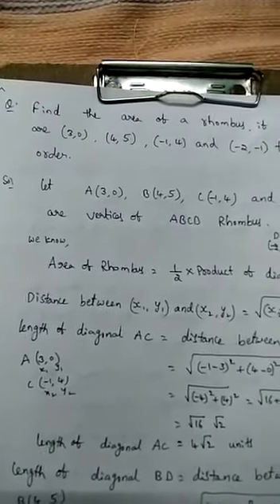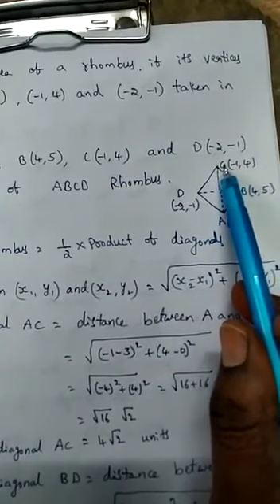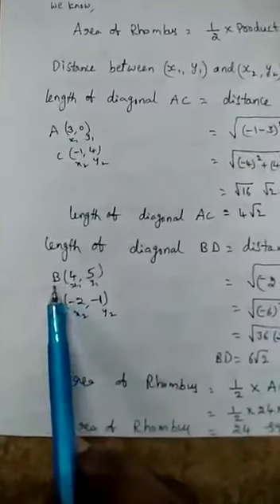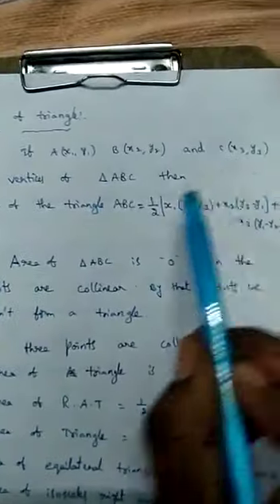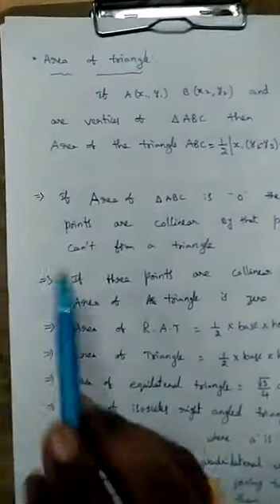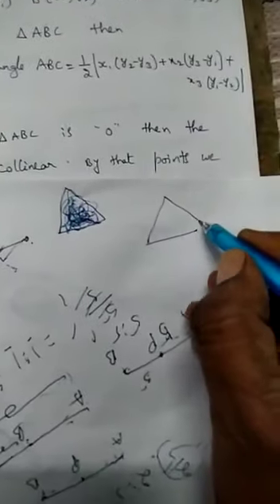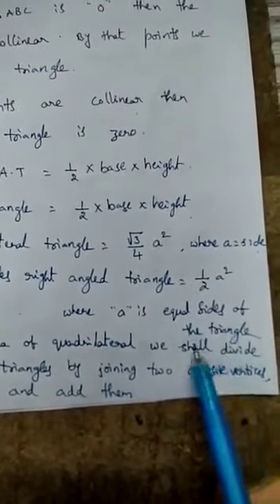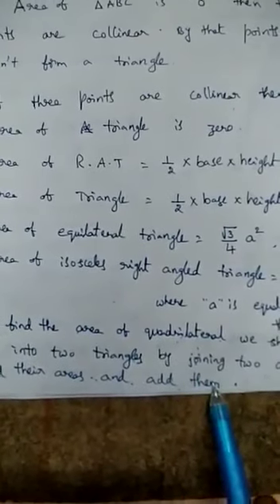Coordinate Geometry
21/04/20